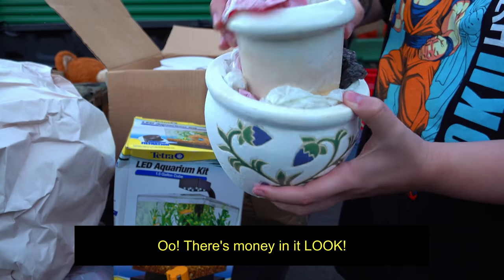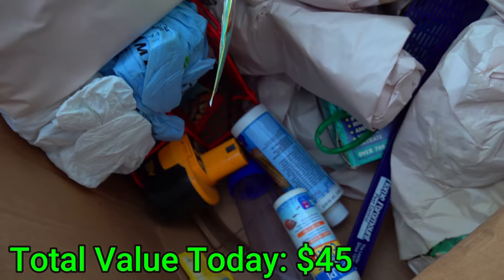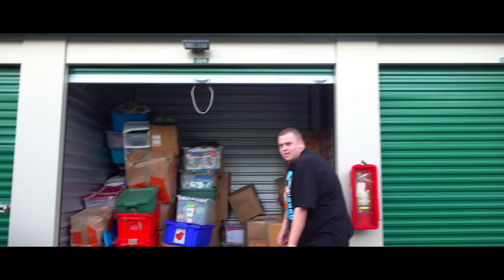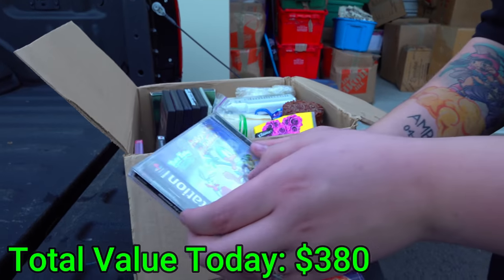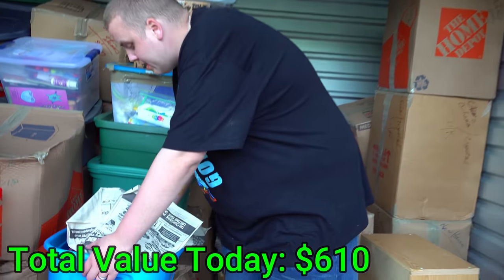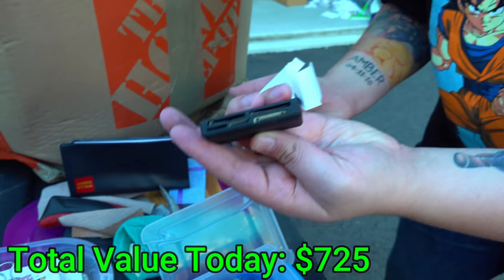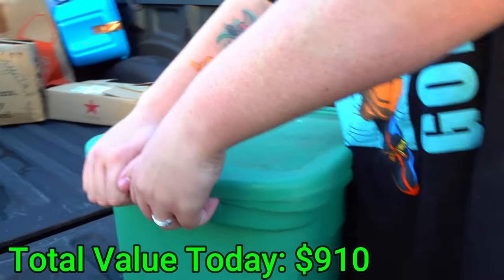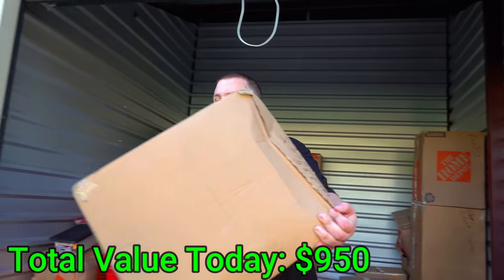Old Storage Unit Owner SHOWED UP After We Bought His Storage Unit! THIS IS BAD!!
Today we went back to our RICH CEO storage unit to see what else we could find! When we arrived we had a quick talk with the storage unit manager, and found out that the previous owners had been there, and they were looking to buy back the entire storage unit. Problem with that, is that 70% of their stuff had already been sold! This one is crazy!